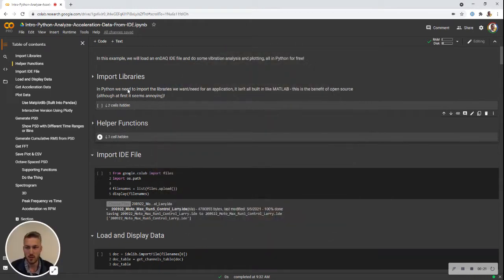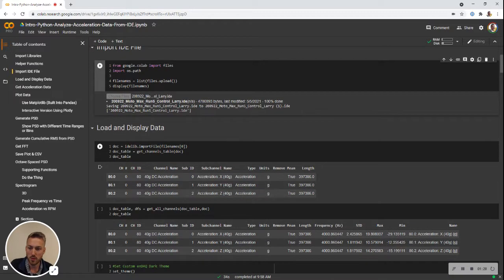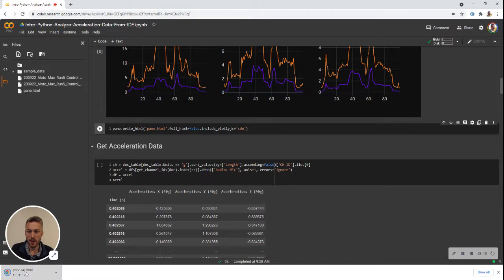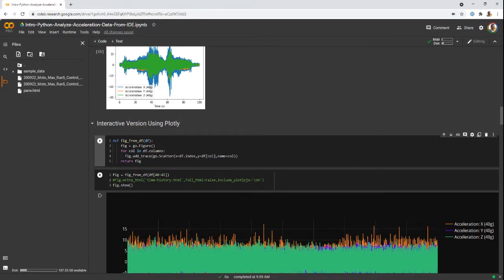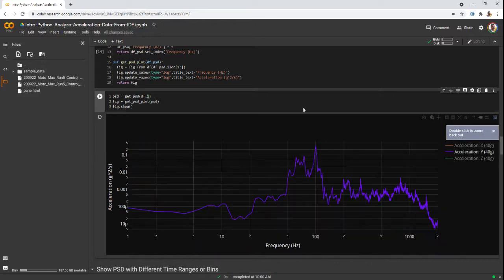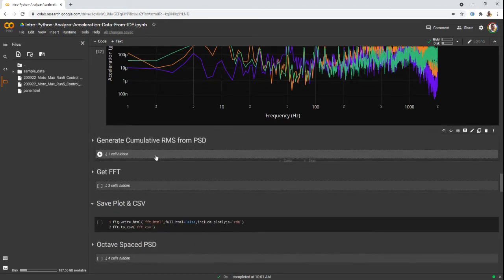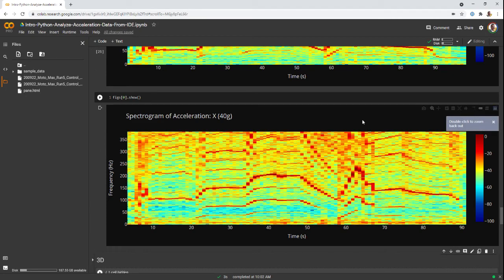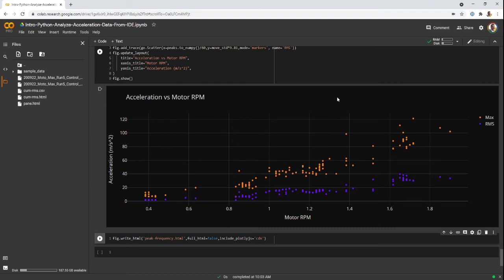How to Analyze Acceleration as a Function of RPM from Recorded Data in Python with Google Colab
Learn how to take data from one of our enDAQ shock & vibration recorders and analyze it in Python to look at time-series data, frequency analysis, and how you can correlate acceleration to the dominant frequency in the environment.

We did this tutorial using Google Colab -- which is a free tool!

For more analysis help, check out some of our blogs:

►How To Develop a Vibration Test Standard PSD from Experimental Data [Free Software Download]:
►Why the Power Spectral Density (PSD) Is the Gold Standard of Vibration Analysis

***Attend our upcoming webinar series on vibration analysis in Python***